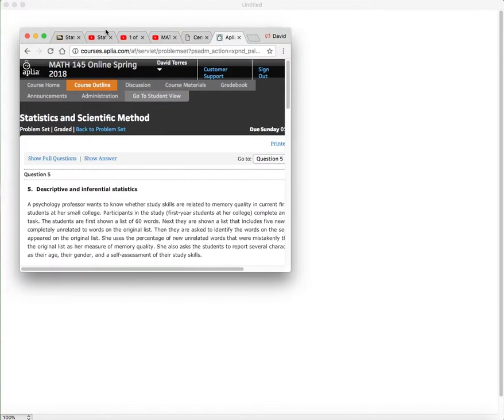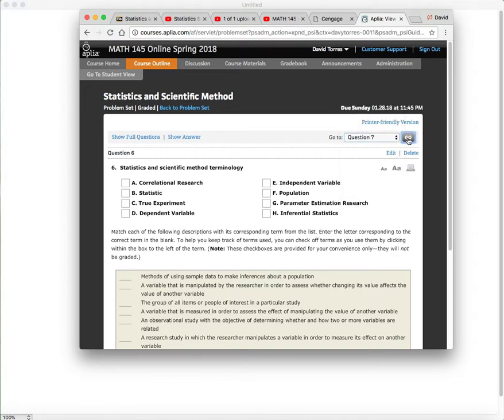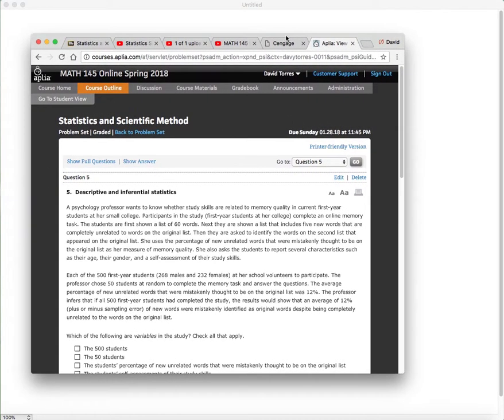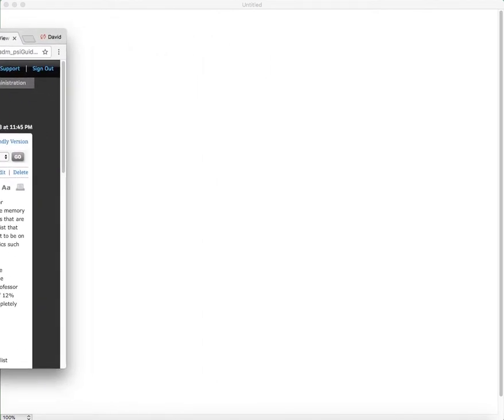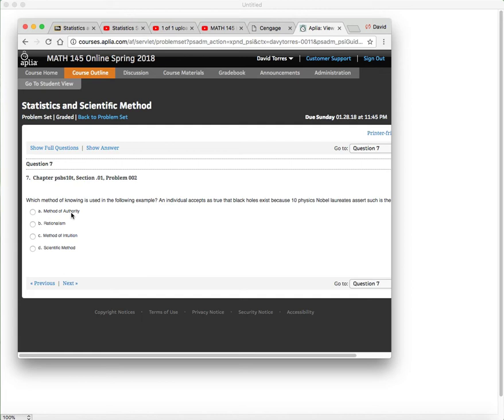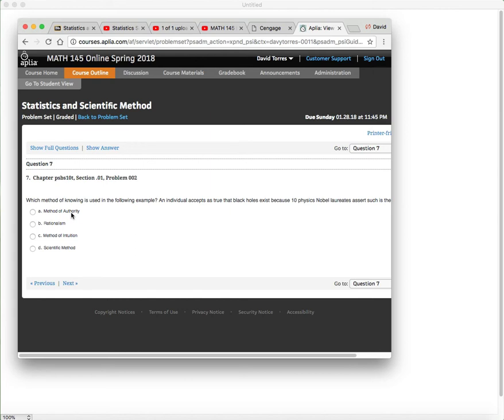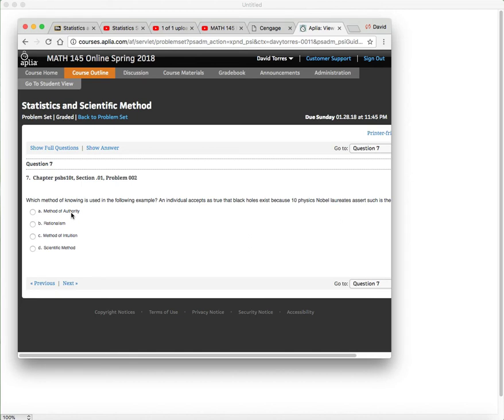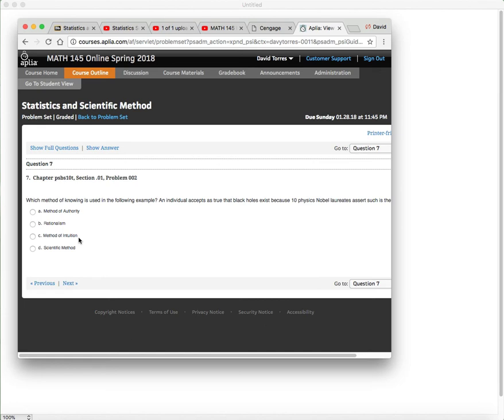Statistics Scientific MethodPb567rev